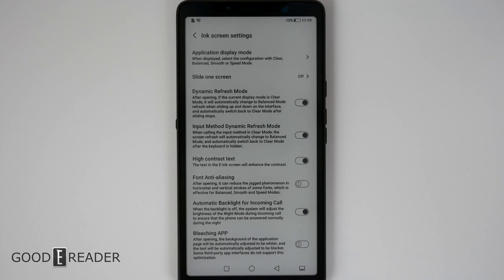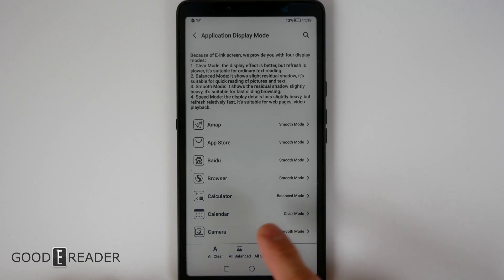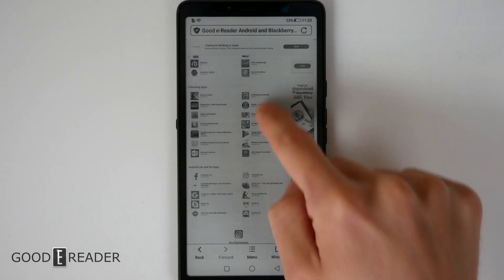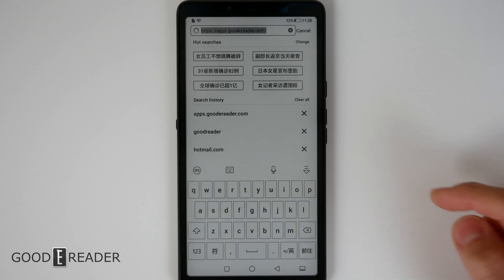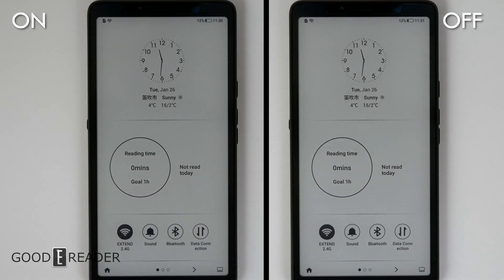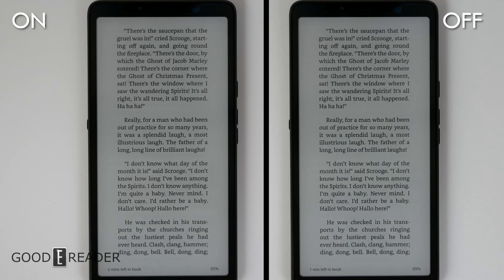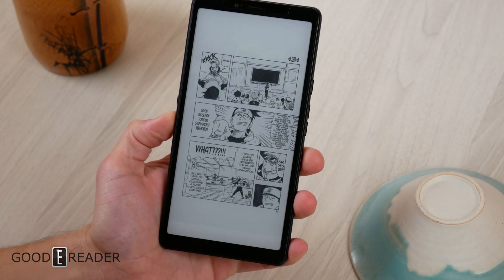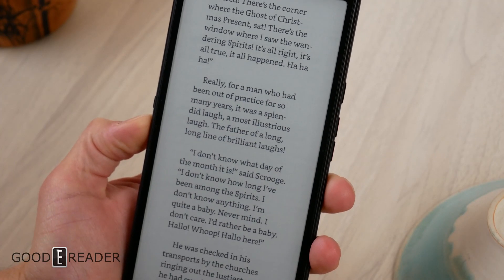Hisense A7 6.7" Smartphone e-Ink Settings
Eink is all about optimizing the refresh of the screen. Here are all of the e-ink settings that can be found on the Hisense A7, as well as a showcase of them.